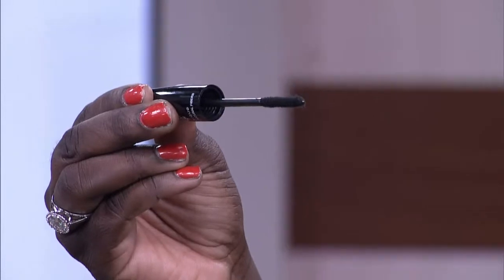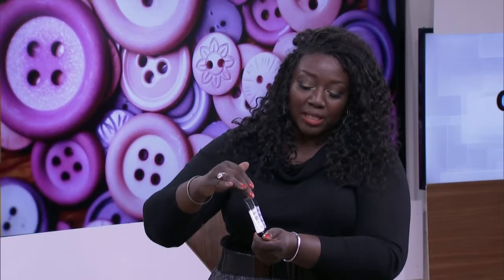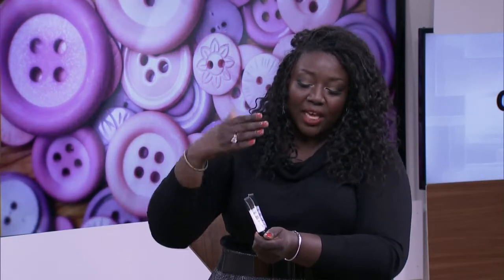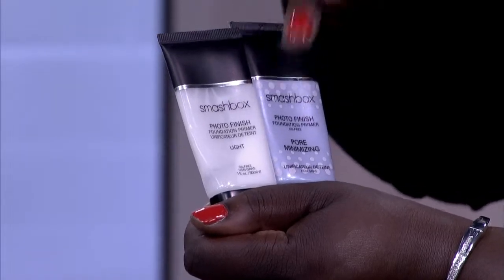Ask the Expert: Fixes for short eyelashes and oily skin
Makeup artist Tracy Peart answers viewer questions about how to get longer eyelashes, the best makeup to wear on their wedding day, and more.